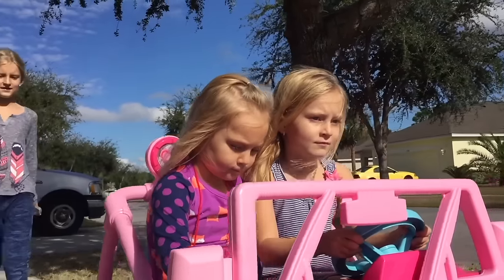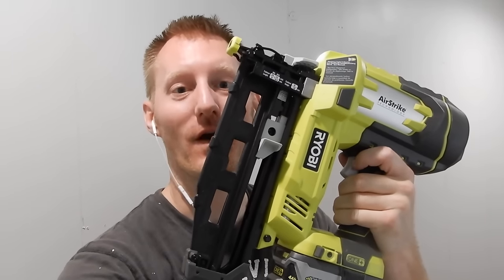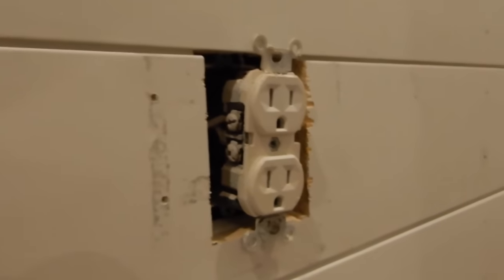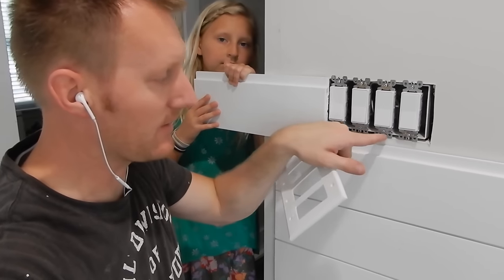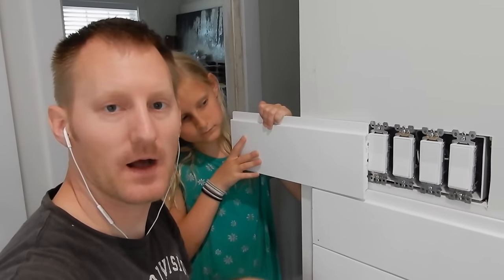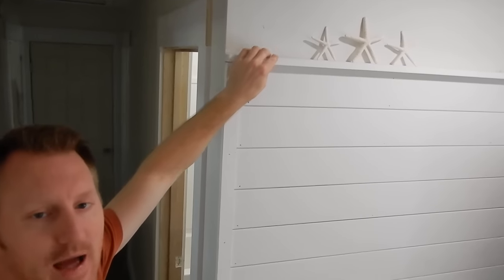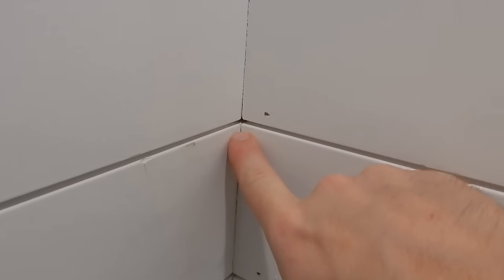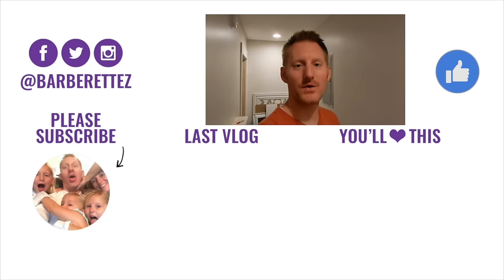🔨 How to Install Shiplap on a Wall - DIY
Let me show you how to install shiplap on a wall with this simple DIY video. We wanted to make our walls really pop and Hollie had the idea to do shiplap. All I can say is for the low price, shiplap adds such a nice accent to your wall(s) that make them look like a million bucks!